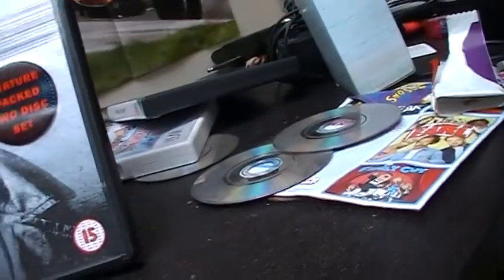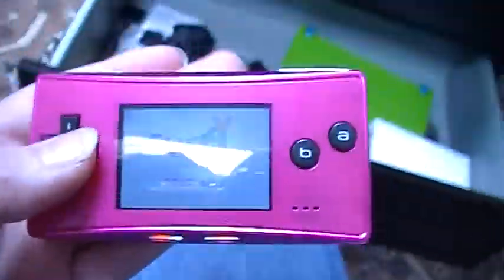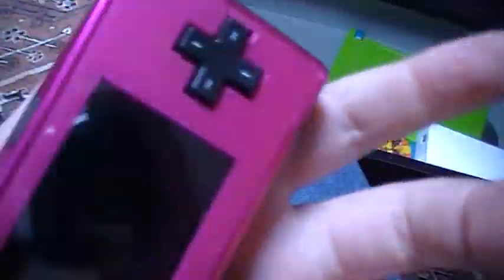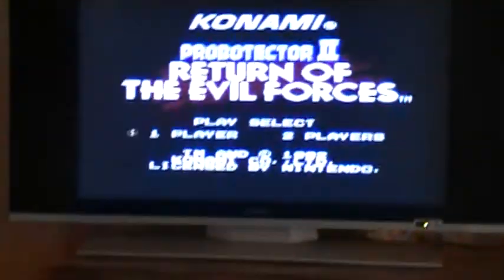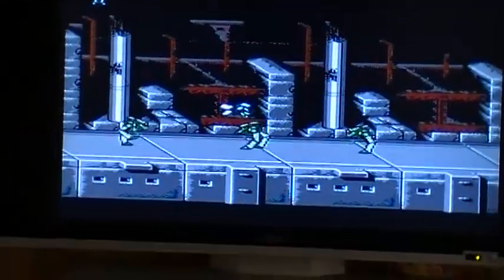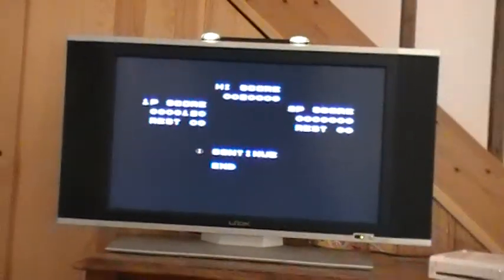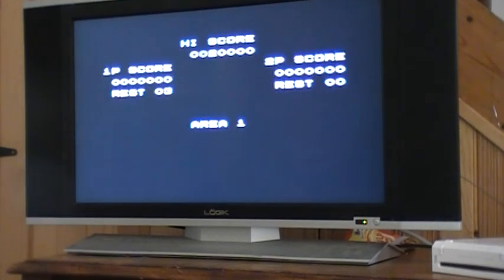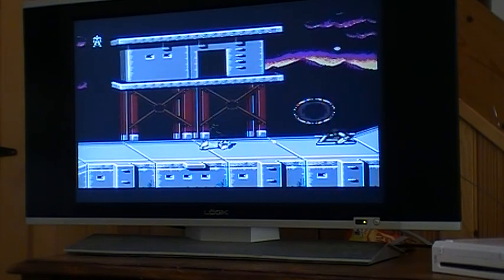ReviewPlayR Almost Reviews Super Mario Bros 3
Stupid Gameboy Micro

i give super c's single player a 6/10 and its two player an 8/10